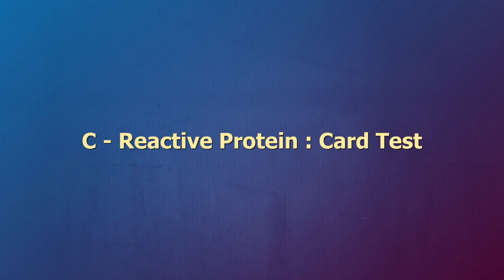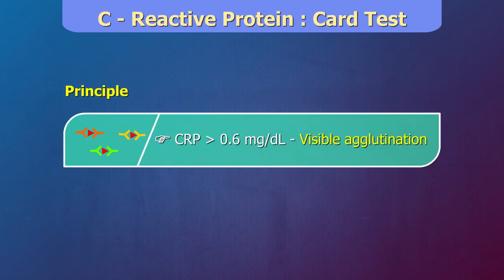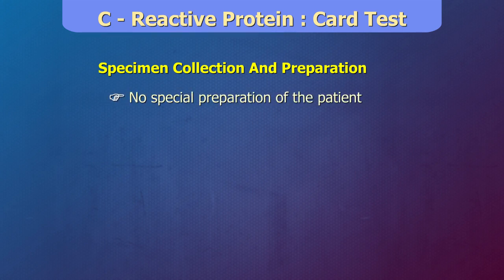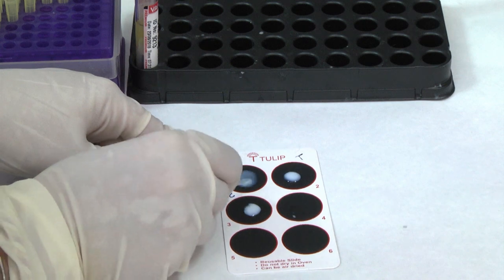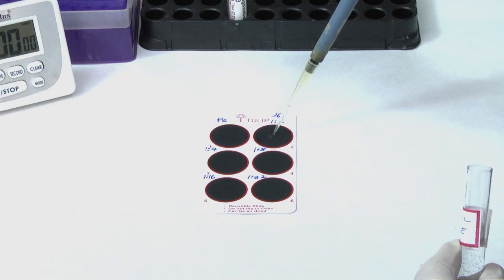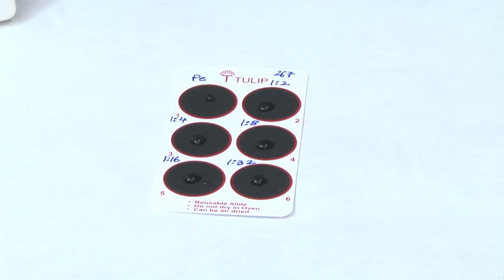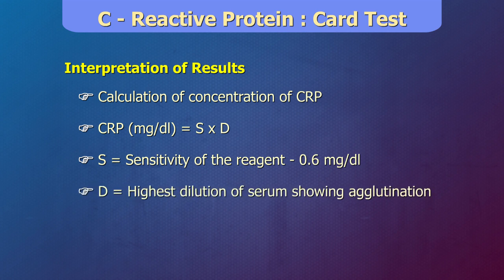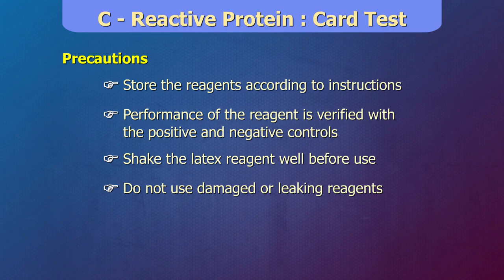C Reactive Protein Card Test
The video describes the C- Reactive Protein Card test. It talks about the test’s principle, equipment, precautions, testing procedure and interpretation of results.